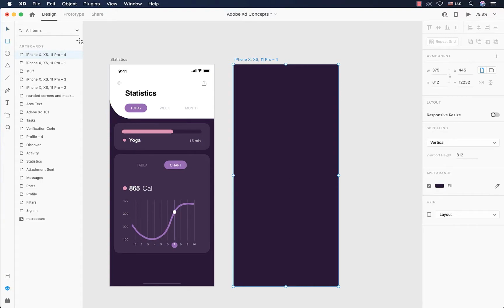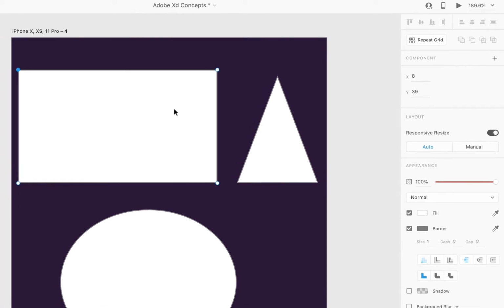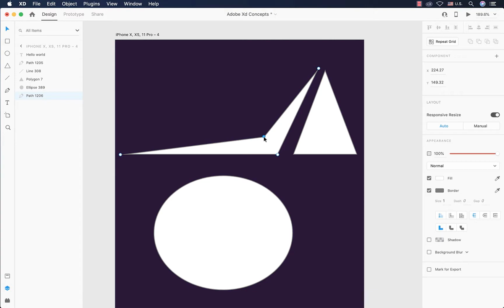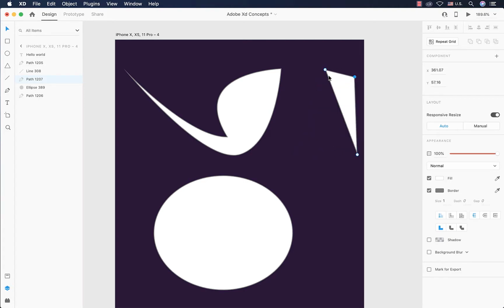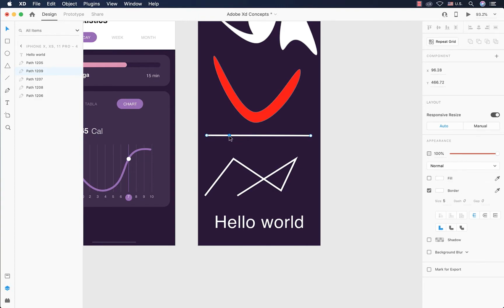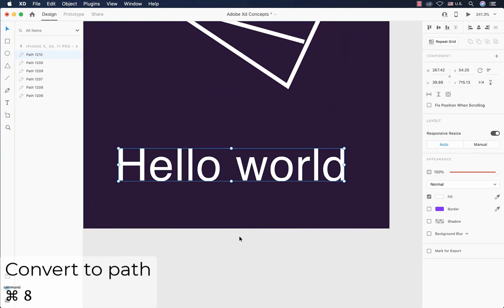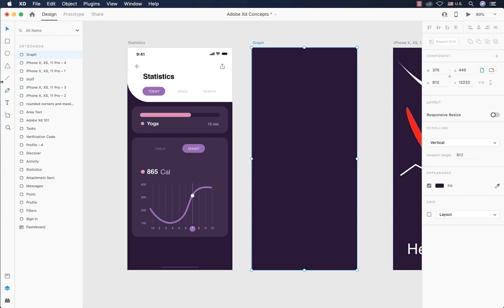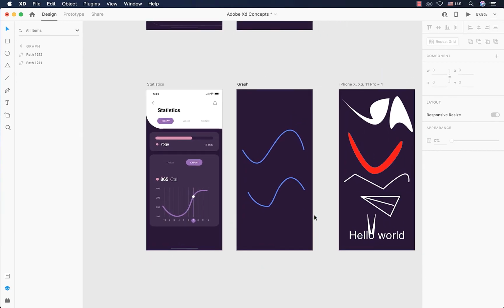How To Access Anchor Point For All Tools in Adobe Xd (Vector Shapes in XD)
This tutorial is one of the most important tutorials of this course, because we are going to dig deeper into how our tools operate as vectors. This would open a vast window of opportunities in order to create the shapes we want to have in our design, the shapes that don't follow any roles. We can convert all of the shapes that we can draw with adobe xd into vector shapes and then start editing them from there. We have to have it in mind, this is a one way operation, when we do it, there is no going back, the shape will no longer be what it was and will be known as a path. The cool thing here is that we can even convert text into path in adobe xd.